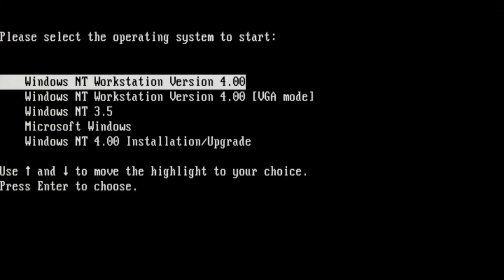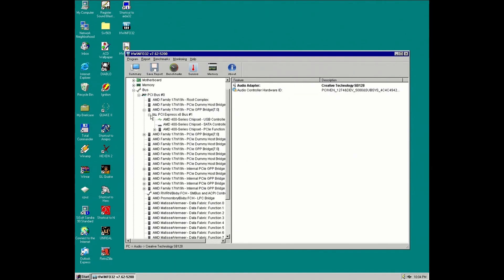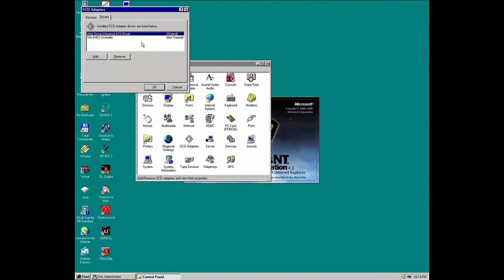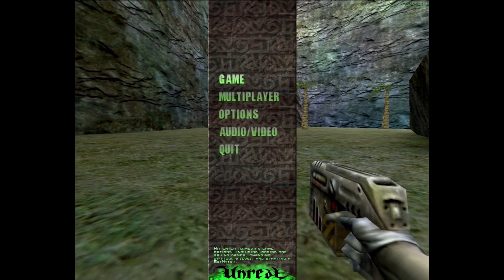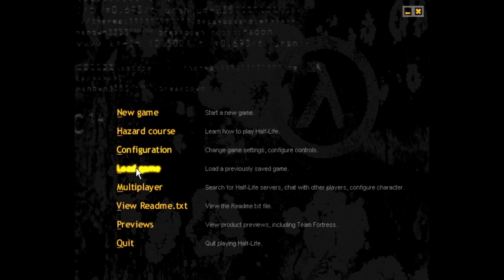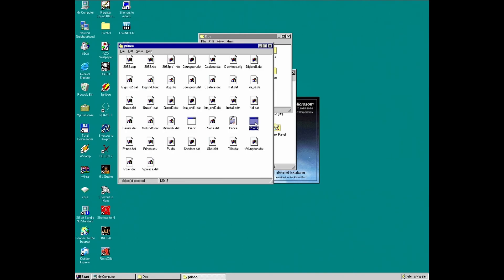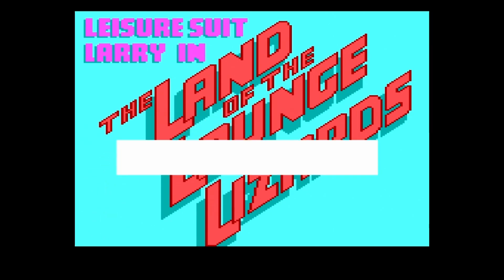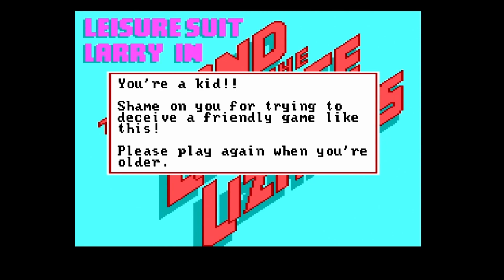Is this the fastest computer that runs Windows NT4 on real modern hardware?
This is Windows NT4 SP6 running on my Ryzen 9 3900X computer.  All on real hardware, no emulation!